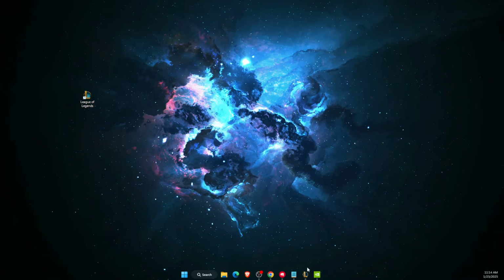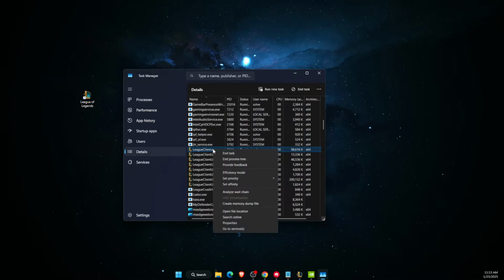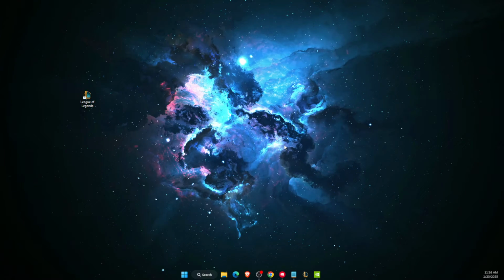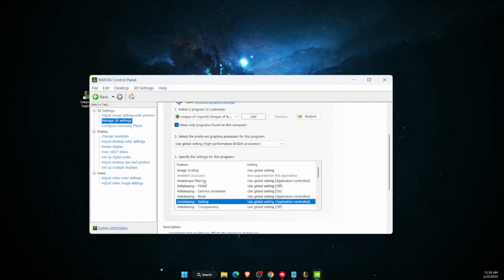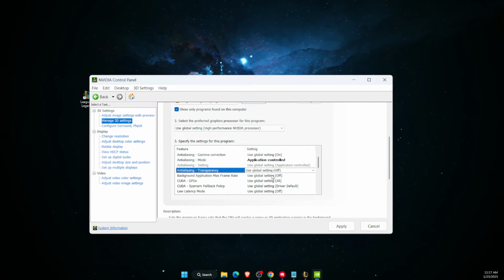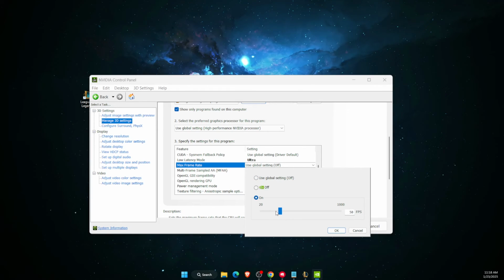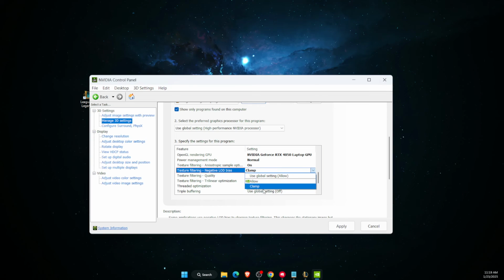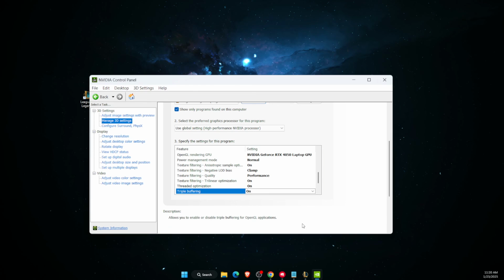How To Fix League of Legends Client Lagging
In this video I show you How To Fix League of Legends Client Lagging!